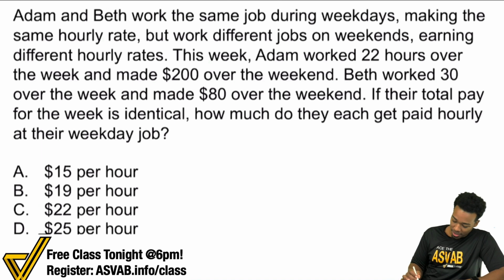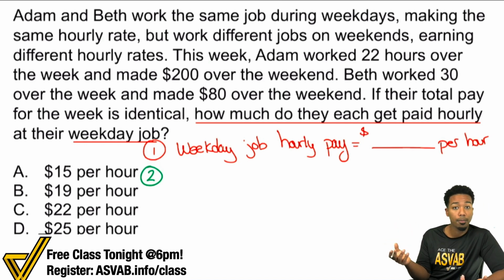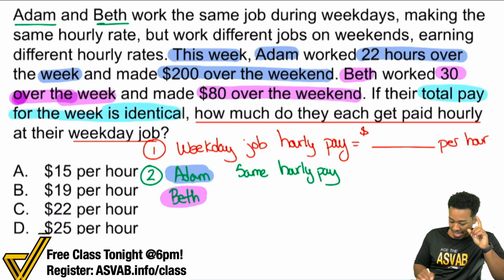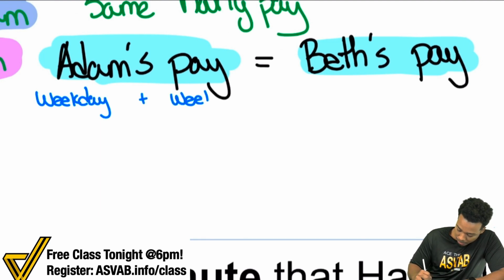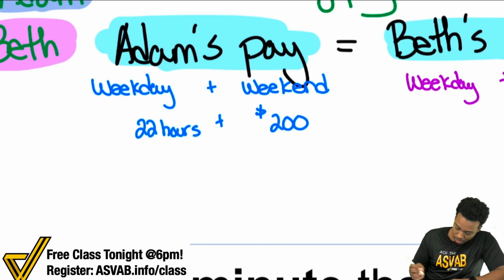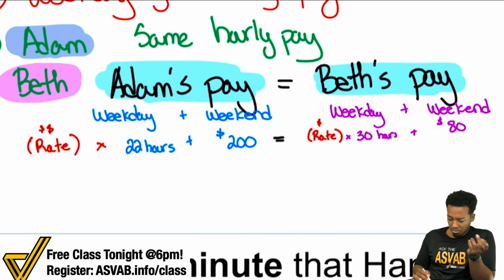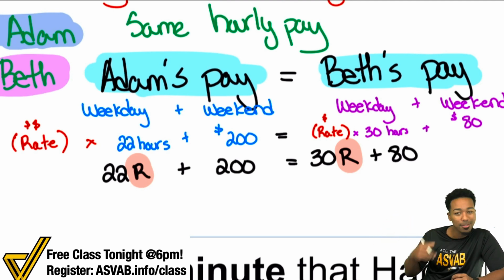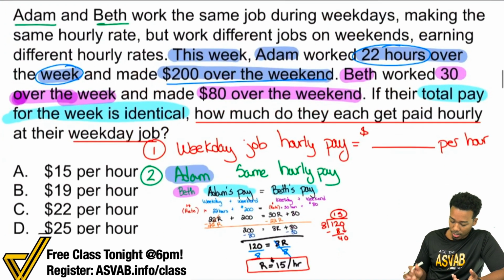ASVAB Mathematical Knowledge - Setting Up and Solving Equations (FREE ASVAB Classes All Month!)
Ready for Part 2 of Solving Equations??

Today, we'll be covering how to set up an equation for solving: something you will definitely want to know when prepping for the ASVAB .

Like the way I teach? I'll be hosting free classes all January!
Remember to save your virtual seat before the class tonight at 6pm EST. We'll be covering more problems just like these!